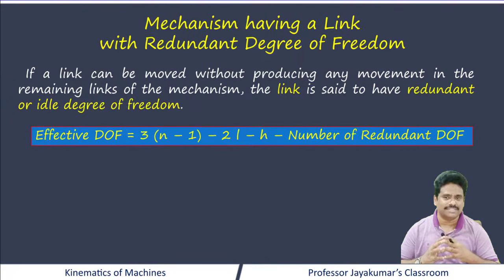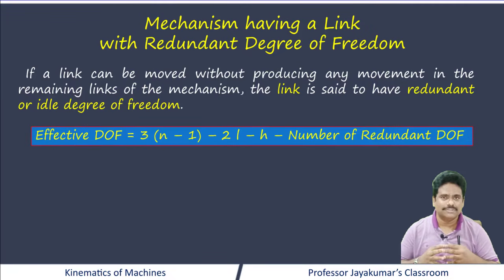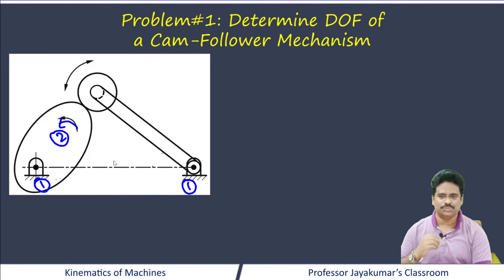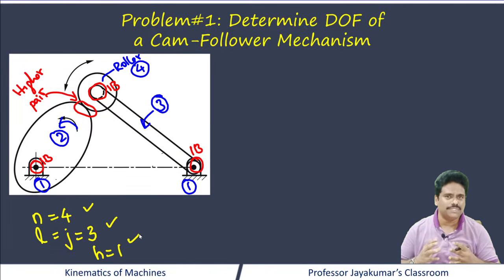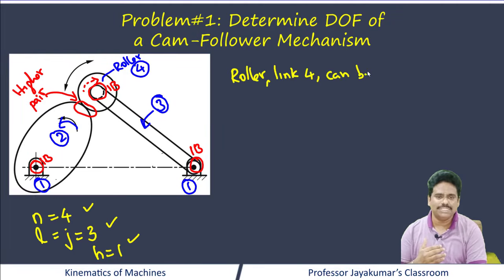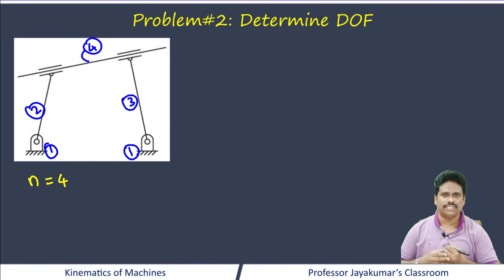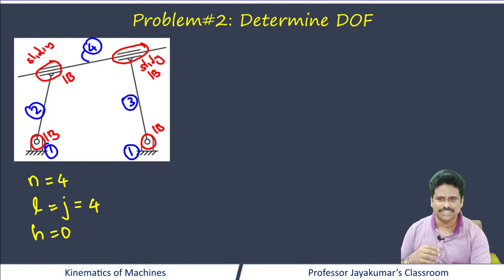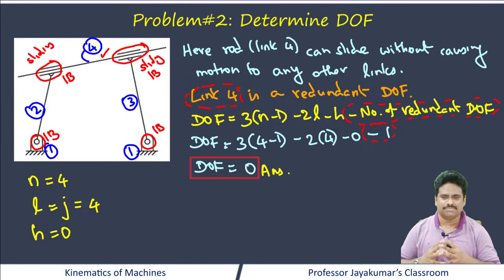Lecture 17: Numerical Problems on Degrees of Freedom of Mechanisms having Redundant/Idle DOF Link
If a link can be moved without producing any movement in the remaining links of the mechanism, the link is said to have a redundant degree of freedom. Such mechanisms expose the inconsistencies/limitations of Gruebler's equation.
In this video, numerical problems (frequently asked university questions) on the determination of degrees of freedom (DOF), also known as mobility, of planar mechanisms having redundant links are solved with the step-by-step build-up of topics.
00:00 Concept of Redundant DOF
02:06 Solution to Problem 1
04:53 Solution to Problem 2

LECTURE VIDEOS ON KINEMATICS OF MACHINES
Lecture 1: Scope of Kinematics of Machines:  ttps://youtu.be/QrMXwf7JRCc

Dr. V. Jayakumar, a passionate teacher, author, academician, career counselor & mechanical professor, has over 20 years of teaching experience, including seven and a half years abroad. He has authored 10 textbooks in topics related to Mechanical Engineering, which have been very well received by the student community and teaching fraternity. Four of his books have been prescribed as Textbooks or Reference books in various Indian Universities.